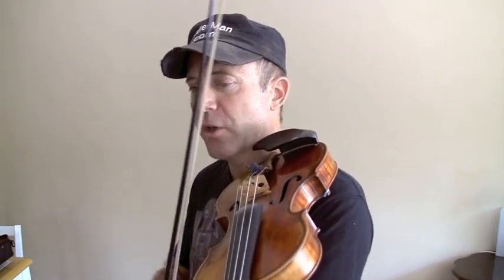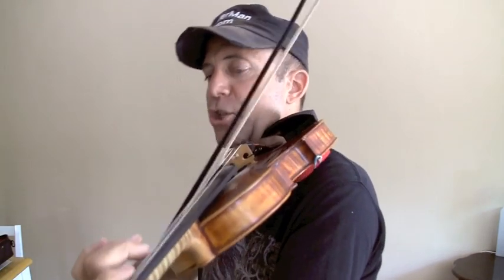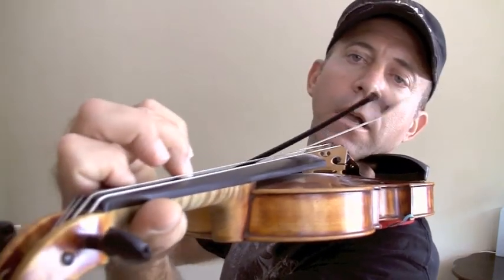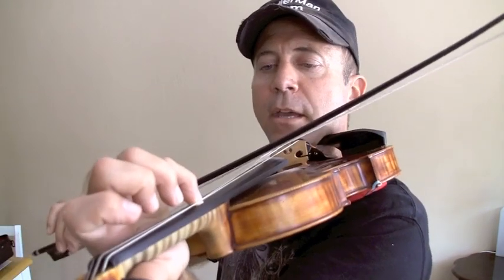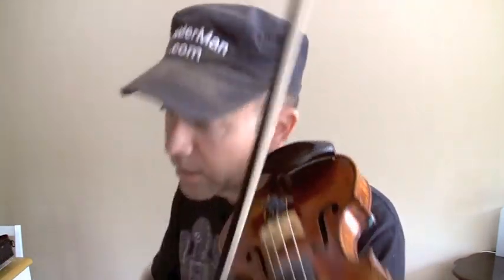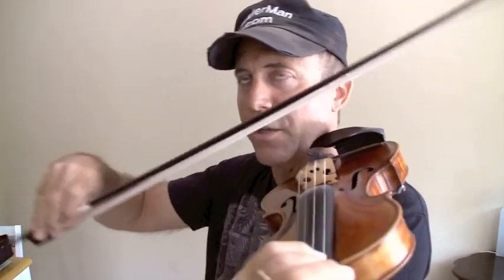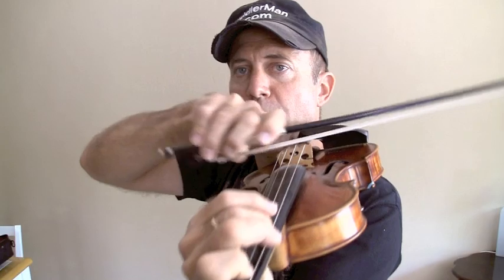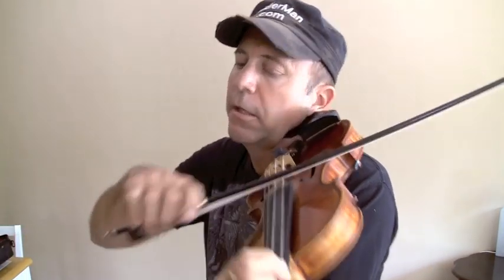Bile Em Cabbage Down Project Violin 1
All interested violinists and violists are welcome to learn the parts arranged and available here on Fiddlerman.com. for the Bile Em Cabbage Down International Youtube Project.
At the end of July members will record themselves individually a click track that will be posted here to create a memorable Bile Em Cabbage Down International Youtube Project.